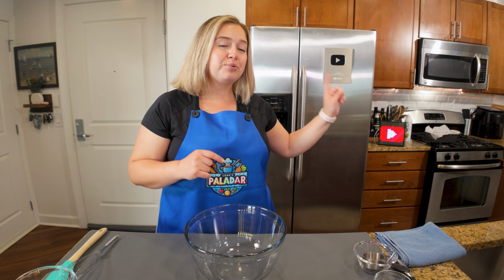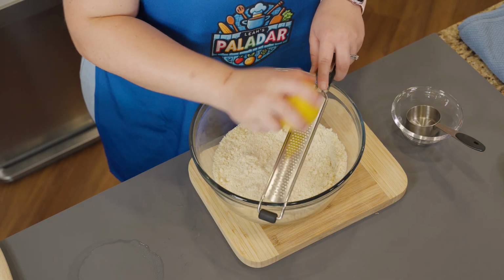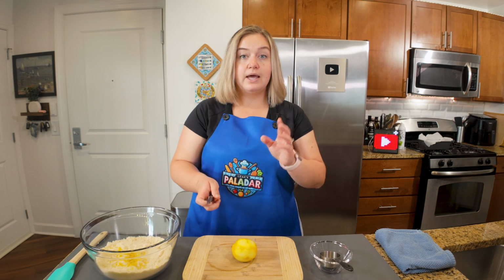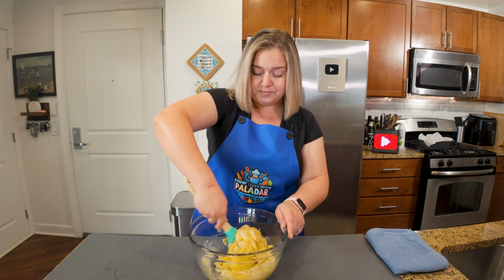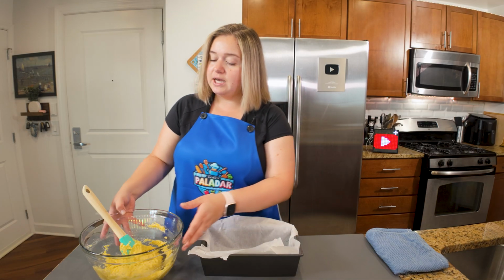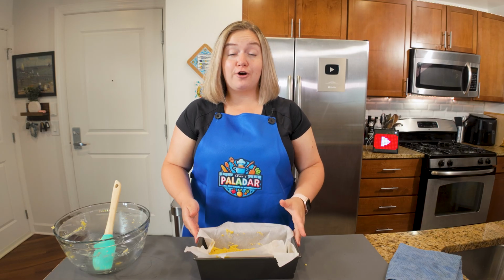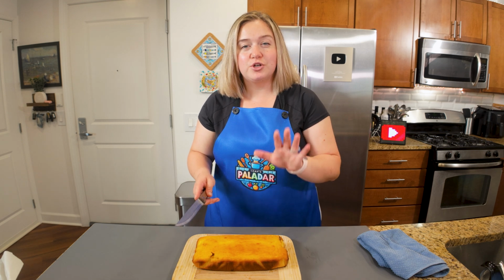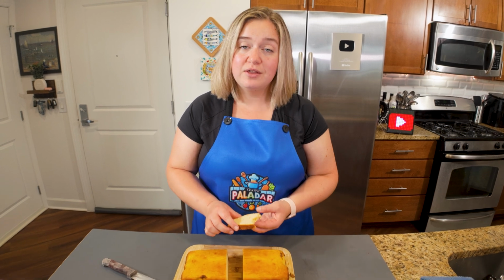Summer Lemon Cake - Low Carb, Keto Dessert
Kitchen Gadgets/Ingredients:
—Portable Butane Cooktop Stove
—Chef Master 8oz Butane Canister for Stove
—TBTEEK Butane Kitchen Torch
—Zippo Butane Fuel
—Kitchen Tongs
—Waffle Maker
—T-fal Nonstick Saute Pan (5Qt)
—T-fal Nonstick 8in Pan
—T-fal Nonstick 10in Pan
—Baking Tray w/ Rack
—Emile Henry Pizza Stone
—Handheld Milk Frother
—Global 22cm Bread Knife
—Global 8in Chef’s Knife & Paring Knife Set
—4 Mini Waffle, Waffle Maker
—Taco Holder
—Mini Whisk
—Pork Panko
—Italian Pork Panko
—Granulated Monkfruit Sweetener
—Brown Sugar Substitute
—Lily’s Chocolate Chips
—Vegetable Chopper
—5-8 Quart Air Fryer Liners
—Splatter Screen for Frying Pan
—Low Carb Noodles
—Low Carb Rice

Filming Equipment:
—Sony Alpha 7C II
—Sigma 16mm f/1.4 Lens
—Sony Lens 28-70mm
—Sony Lens 50mm
—Manfrotto Tripod
—Manfrotto Ball Head
—Light Diffuser
—Light Stand
—Overhead Tripod
—RODE Wireless Microphone
—RODE Lavalier Microphone

Ingredients:
almond flour - 2 cups
erythritol - 1/3 cup
sea salt - 1/2tsp
baking powder - 1 tbsp
lemon zest - 1 whole lemon
lemon juice - 1/4 cup fresh squeezed
3 large eggs
whole milk plain greek yogurt - 1 cup - from fridge